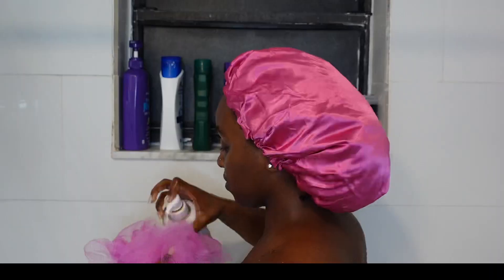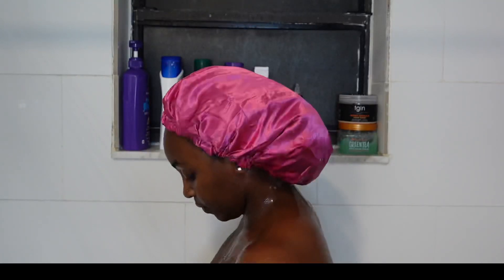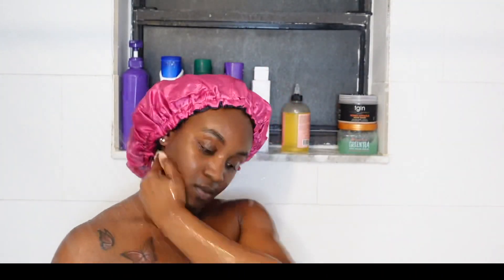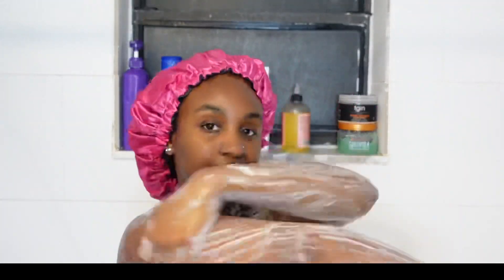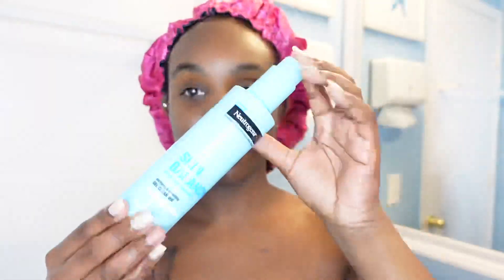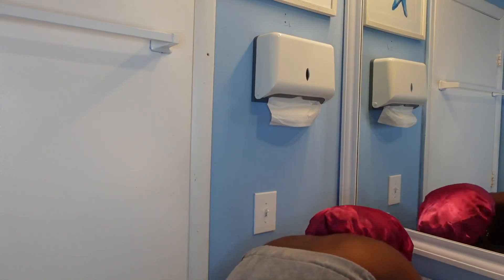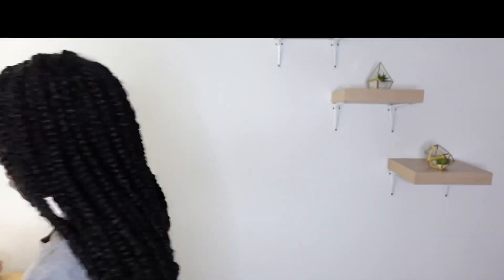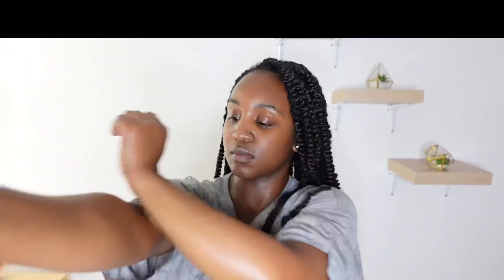CUFFING SEASON SMELL GOOD SHOWER ROUTINE FOR A SNEAKY LINK 👀| Vlogmas Day 7| Sherrayne Lawrence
In today’s video I am doing a shower routine to smell good all day when going to see your “sneaky link.” All the products in this video are very fragrant and will definitely have you smelling good all day long!

Products Used:

Olay Cleansing & Nourishing Hyaluronic Body Wash

Joon & Moon Champagne Exfoliating Cubes

Dr. Bronners Unscented Baby Castile Soap

Vaseline Cocoa Radiant Body Oil

Modaine Body Lotion & Perfume

 Native Coconut & Vanilla Deodorant